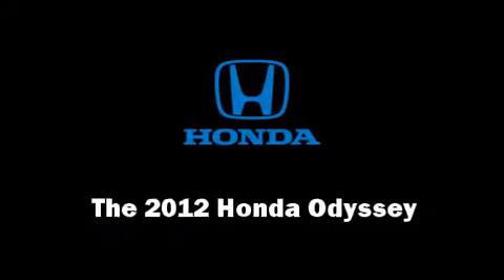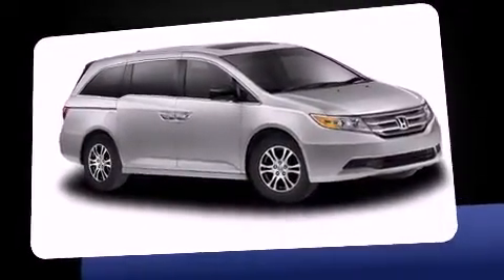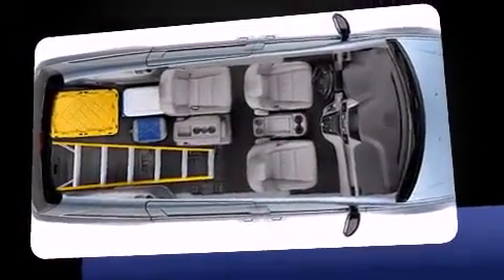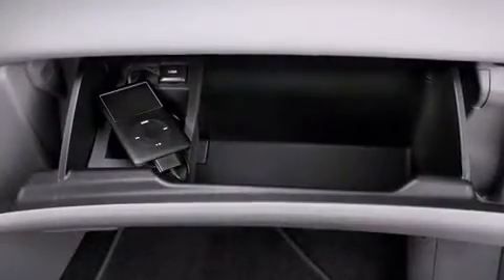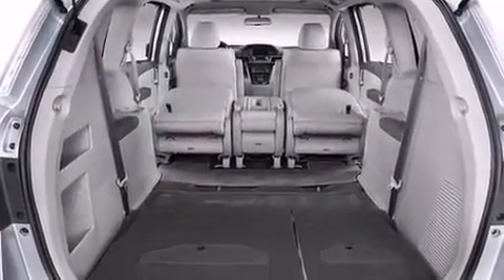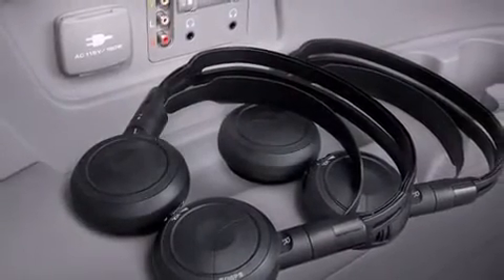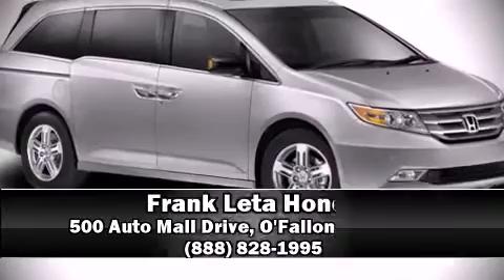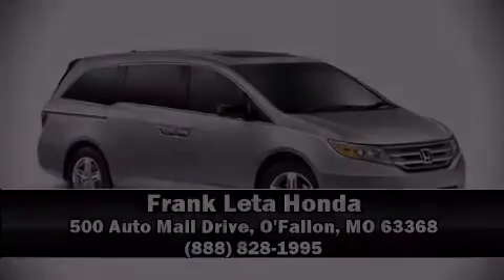2012 Honda Odyssey Touring in O'Fallon, MO 63368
Step into the 2012 Honda Odyssey. This 8 passenger van is ready to drive off the showroom floor! A 3.5 liter V-6 engine pairs with a sophisticated 6 speed automatic transmission, providing a smooth and predictable driving experience. Honda prioritized fit and finish as evidenced by: power trunk closing assist, 1-touch window functionality, power front seats, heated seats, telescoping steering wheel, an overhead console, and a blind spot monitoring system. Features such as automatic climate control and leather upholstery prove that economical transportation does not need to be sparsely equipped. Storage solutions are integrated throughout the interior, demonstrating thoughtful attention to detail Back seat passengers will appreciate the rear audio controls, allowing them to make easy adjustments to the stereo system. With high intensity discharge headlights illuminating your path, you'll always appreciate maximum visibility. For drivers who enjoy the natural environment, a power moon roof allows an infusion of fresh air. Premium sound drives 12 speakers, providing you and your passengers a sensational audio experience. Rear LCD monitors provide entertainment that your passengers will appreciate no matter how far the drive. Honda also prioritized safety and security with features such as: dual front impact airbags with occupant sensing airbag, head curtain airbags, traction control, brake assist, anti-whiplash front head restraints, a panic alarm, and 4 wheel disc brakes with ABS. For added security, dynamic Stability Control supplements the drivetrain. We have the vehicle you've been searching for at a price you can afford. Stop by our dealership or give us a call for more information.